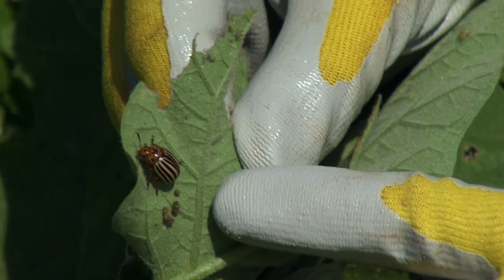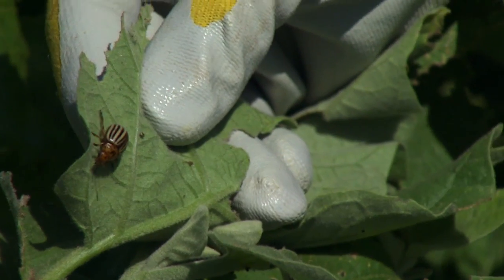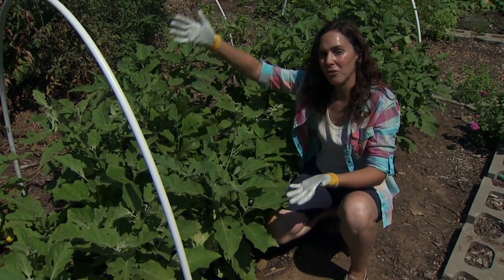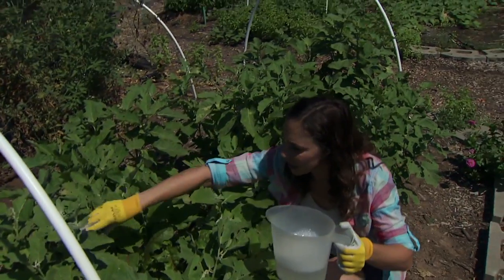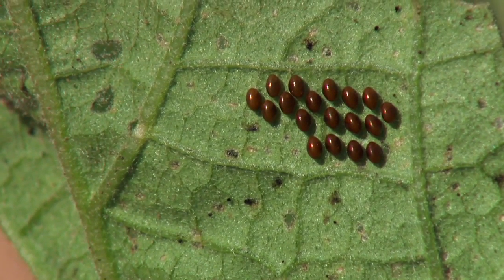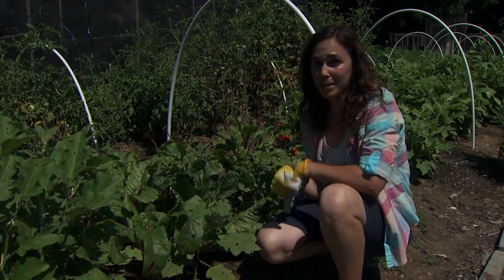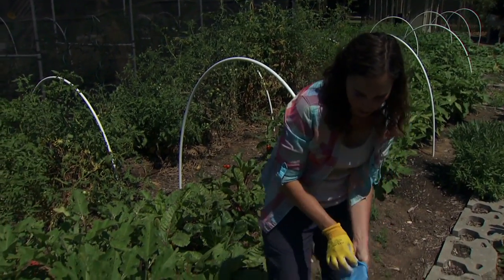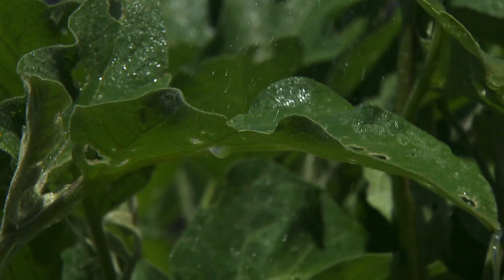Colorado Potato Beetle Management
(7/27/13)-In this segment Oklahoma Gardening Host Kim Toscano talks about the Colorado potato beetle and the different methods for managing this pest in the vegetable garden.